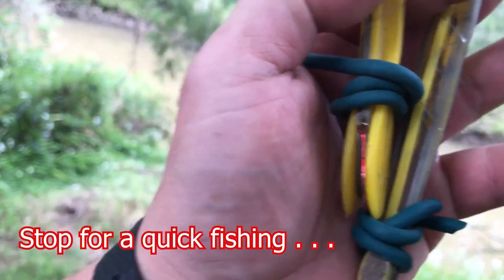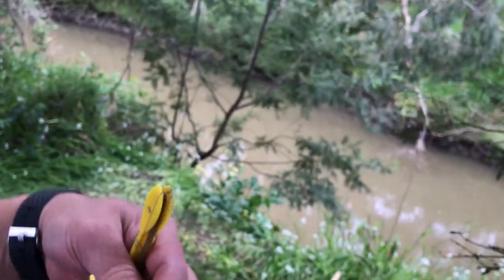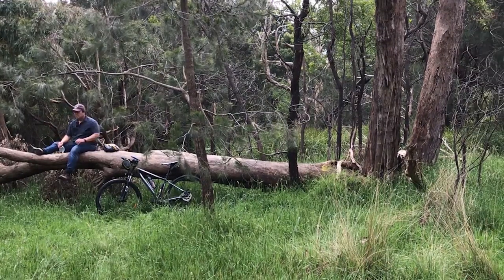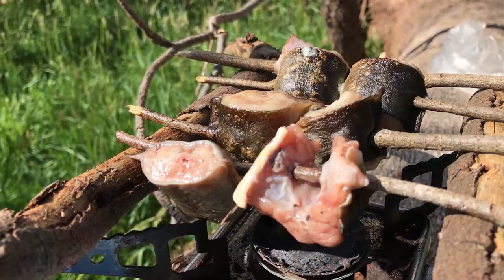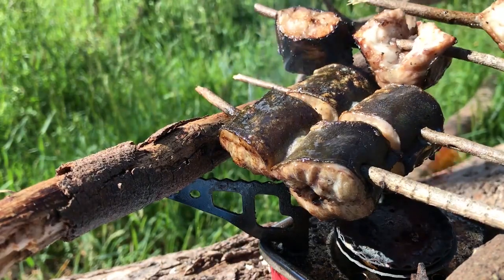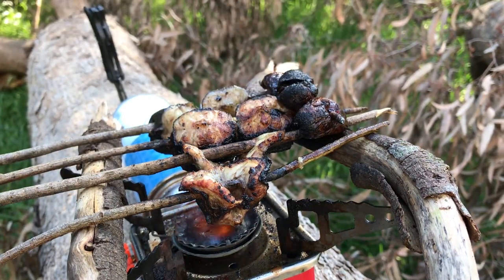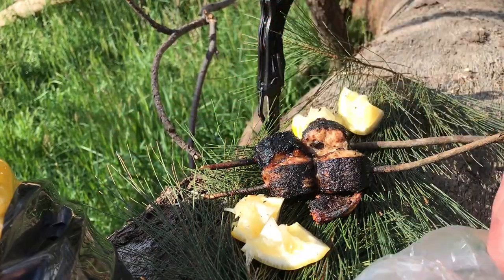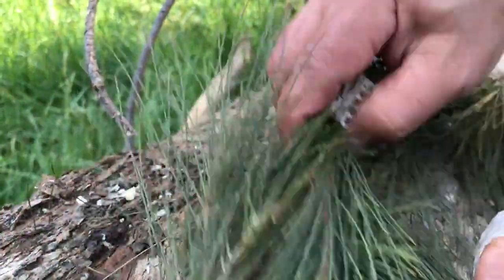EEL FISHING | Catch and Cook | How to catch eels.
Kangaroo meat as bait. Using  3 metres fishing line. No fishing rod or reel. BBQ, Grill eel over tiny camping gas stove. Catch, clean, cook. While cycling, stopped for a while to fish. Got an eel. Continue cycling and stop cooking. Grilled eel with lime. Very nice.

I love doing eel cooking outdoor. Here I show you how to fish eel. Eel fishing is fun for me. Fishing can very simple. Catching eel can also be done using a trap. Trap eels are also my favourite. I usually catch eels in a freshwater pond or freshwater lake. Eel traps can be as simple as using a lampshade.

The simplest way of cooking eel fish. Grilled over the fire. The short-finned eel, also known as the shortfin eel, is one of the 15 species of eel in the family Anguillidae. It is native to the lakes, dams and coastal rivers of south-eastern Australia, New Zealand, and much of the South Pacific, including New Caledonia, Norfolk Island, Lord Howe Island, Tahiti, and Fiji.

Freshwater eels are native to Australian water. How to catch freshwater eels? How to catch freshwater eels in Australia, you may ask. In freshwater ponds, lakes, rivers, creeks and drains. You may use earthworm as bait but other fish will take it too and if you don't want carp fish, do avoid using worms. The best for me is fresh meat. Chicken, pork, beef, lamb and kangaroo meat. I also use lamb's heart. Please make sure the meat is fresh. If the meat is not fresh, Australian broad back turtles may take it and they are protected.

Make your line as short as possible. I usually use no longer than 3 metres. I like to catch eel fish and cook them. Eel fish catching and cooking is nice. I often do eel fish cooking and eating. Deep-fried eel fish is also very nice. Eel cooking is very popular in Japan. Eel cooking Japan is my favourite video.